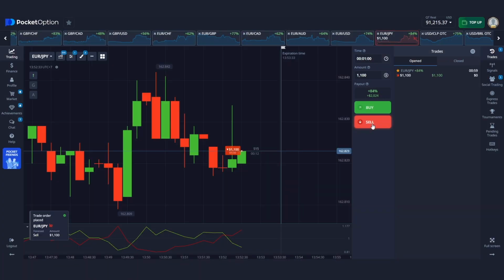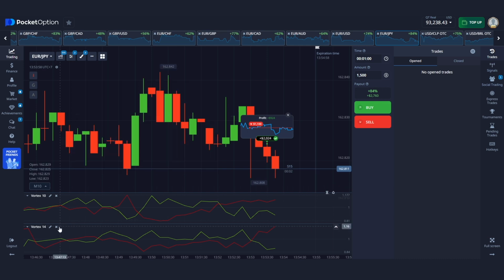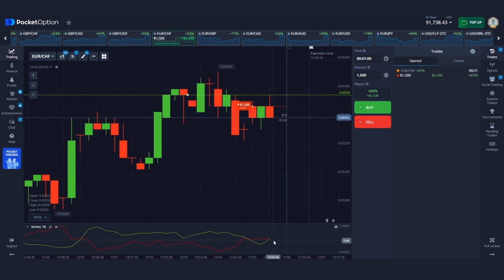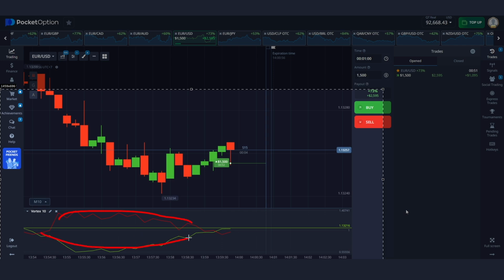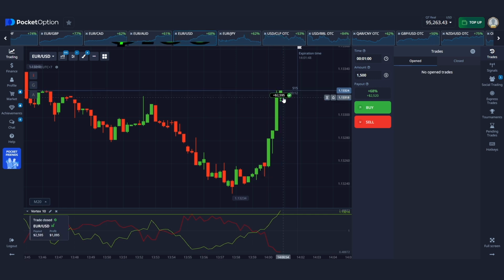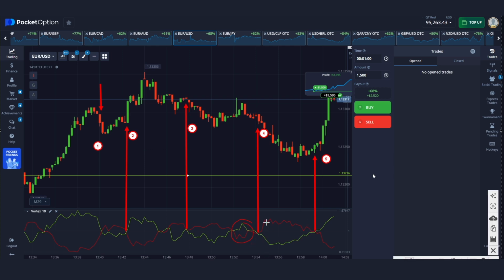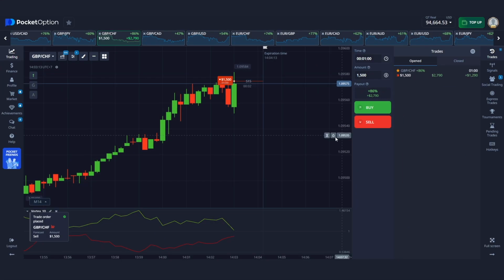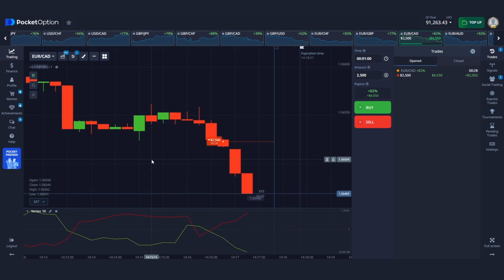Binary Options Strategy! One Indicator, High Win Rate! Try it yourself!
0:00 - binary options strategy
1:00 - binary trading bot
2:00 - binary options bot
3:00 - ai trading 2025
5:00 - Earn with Booster Bot Community!